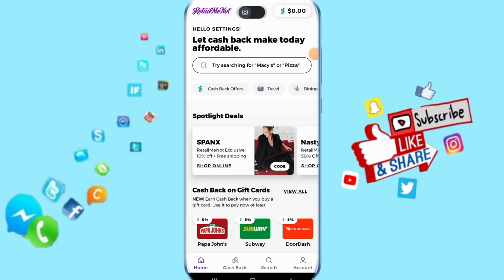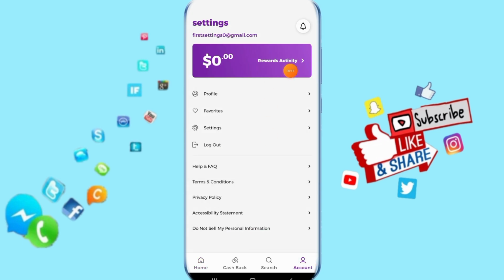How To Disable Nearby Deals Notifications On RetailMeNot App